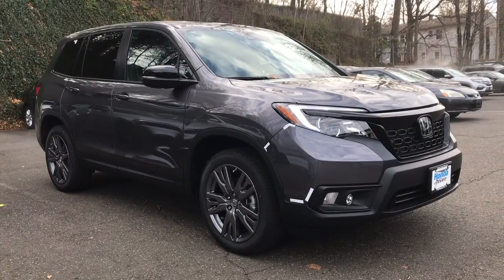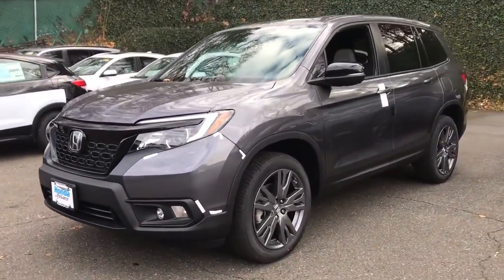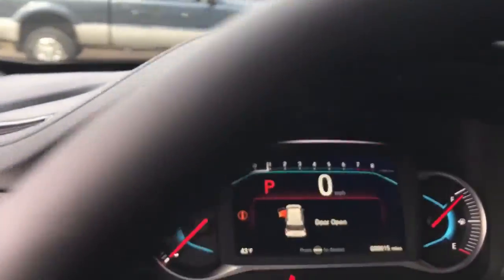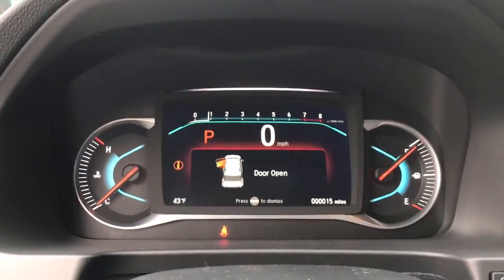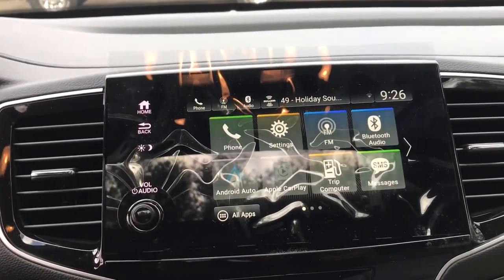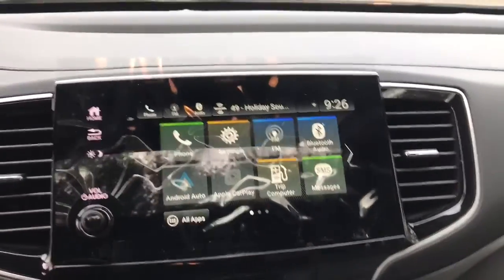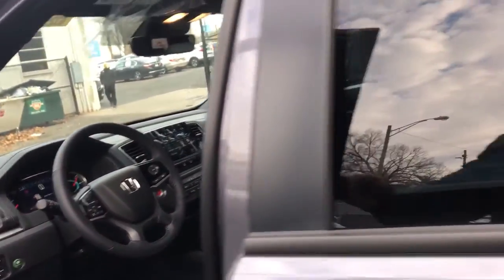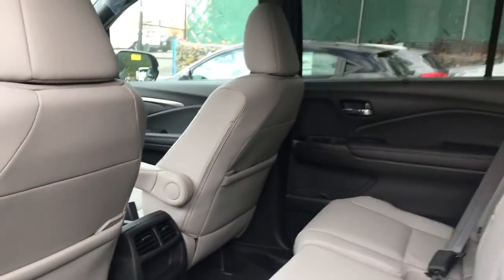2021 Honda Passport Tenafly Manhattan,The Bronx, Jersey City, Paramus 63258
{EXT_COLOR] New 2021 Honda Passport available in Tenafly, New Jersey,   at Honda of Tenafly. Servicing the Tenafly, Manhattan, Bronx, Jersey City & Paramus, NJ area.

Recent Arrival! Modern Steel Metallic AWD 2021 Honda Passport EX-L 3.5L V6 24V SOHC i-VTEC TEST DRIVE AT HOME! WE WILL BRING THE CAR TO YOU! within 15 miles.brbrHonda of Tenafly is New Jersey's First Honda dealership established in 1971. Family owned and operated for 48 years, we proudly serve all of New Jersey, New York, Connecticut, Pennsylvania and the entire United States.Call or to schedule your VIP test drive today! All prices plus tax, title, lic, and $779 documentary fee.